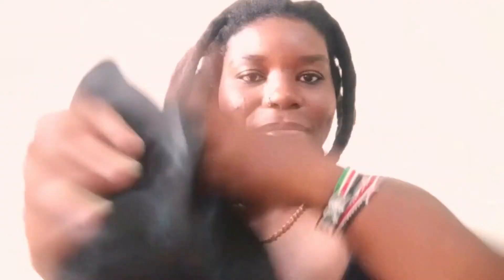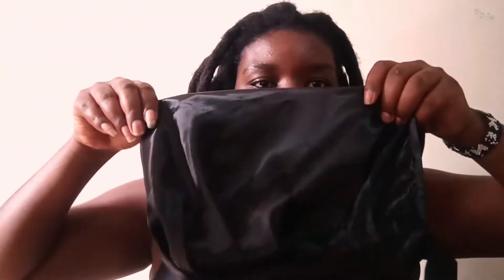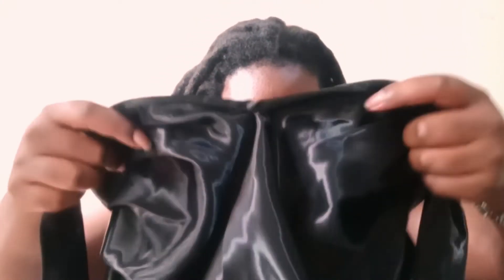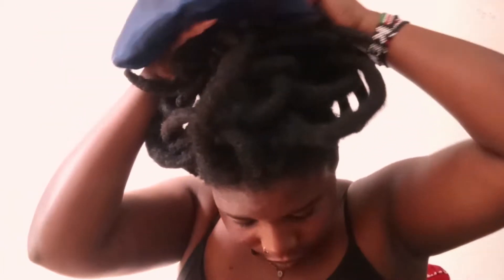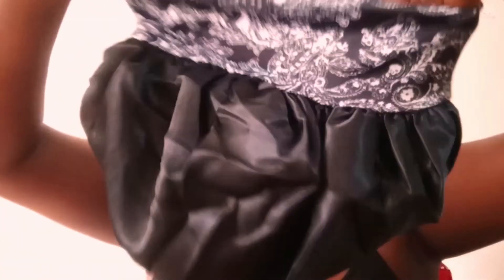Bonnet try on for thick long dreadlocks | Bonnet for locs | Bonnet for natural 4C Hair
Hey guys,
Let's fit a few bonnets for my thick locs.